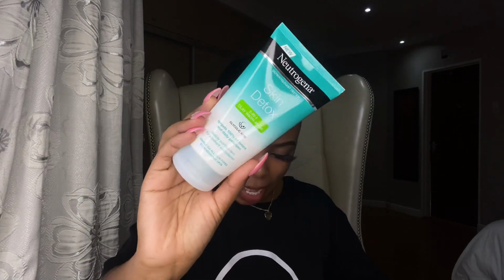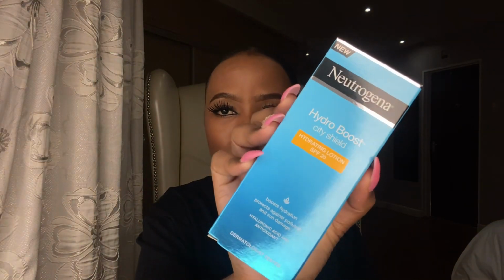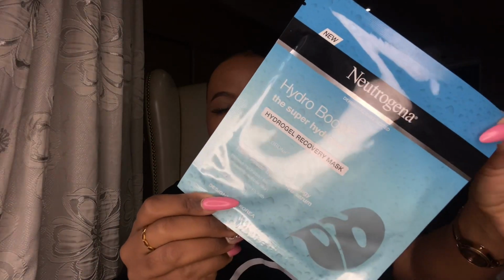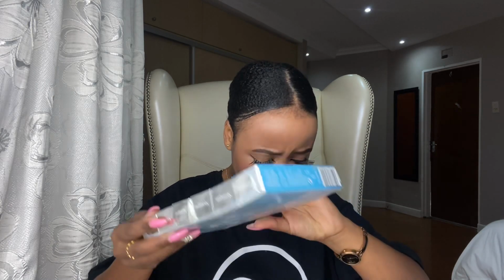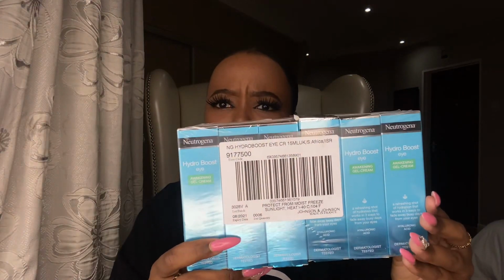My ‘Best Friend’ Told The Church I’m Dating Our Priest & He Got Banned From SA|Story Time & Unboxing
*Please read me before watching*

My videos on here are for the enjoyment of My subscribers, they may not be used against me by anyone or any publications.